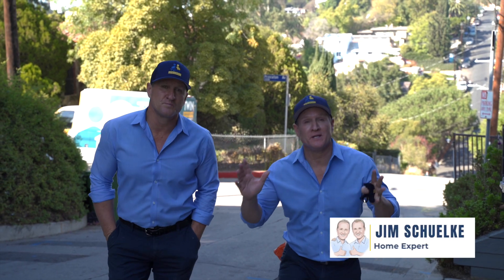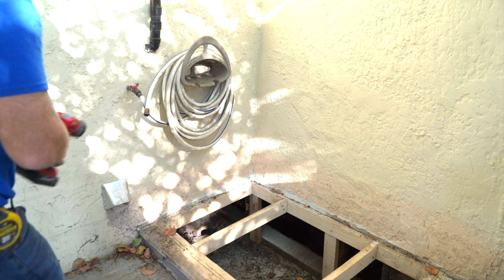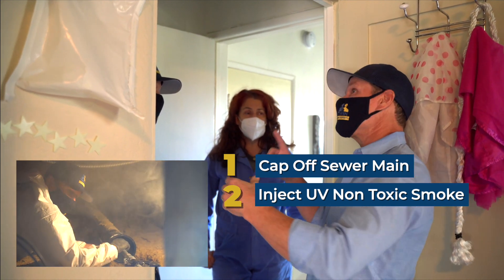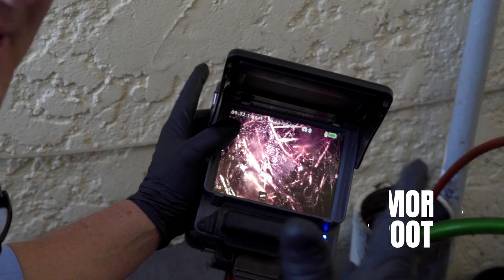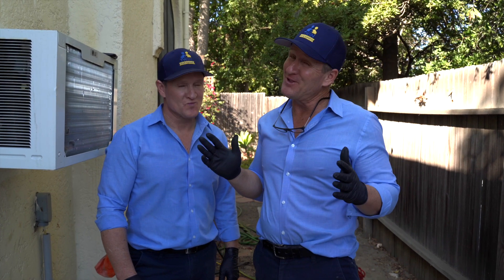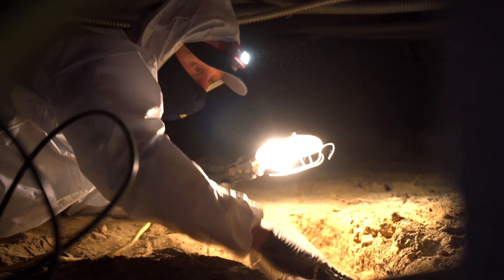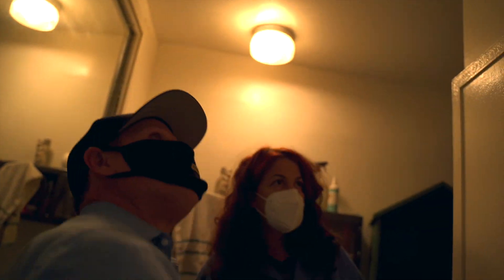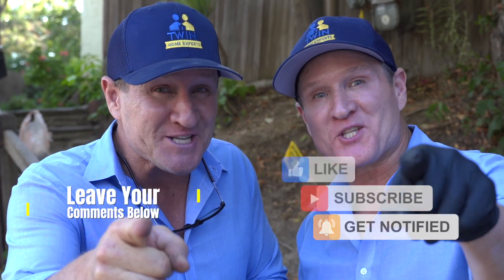She had 22 SEWER Rats in her house!! This is what we found....Twin Plumbing